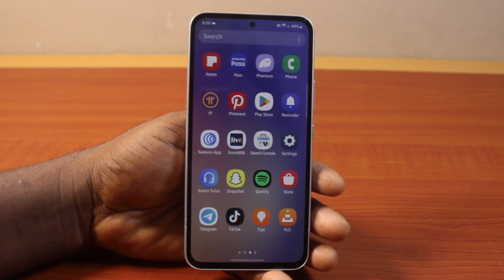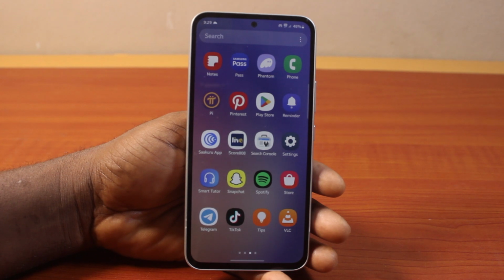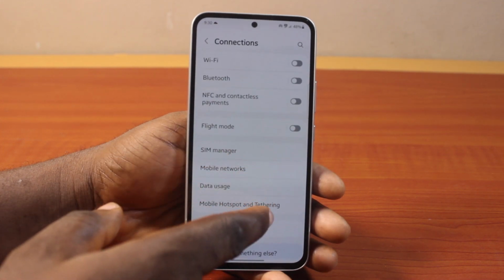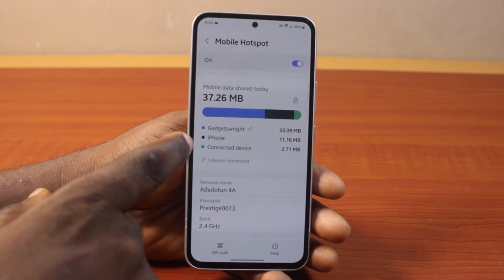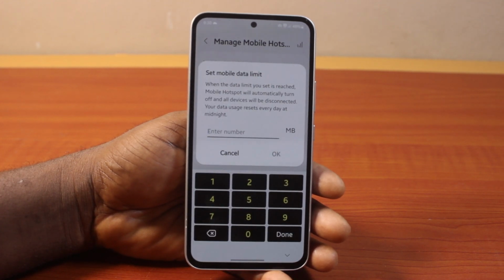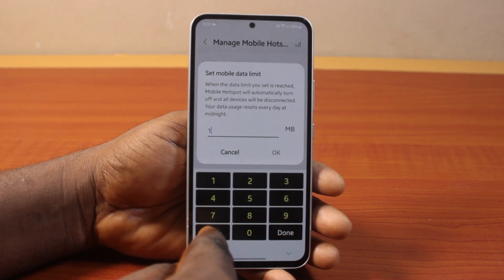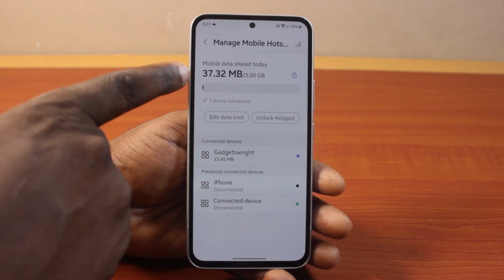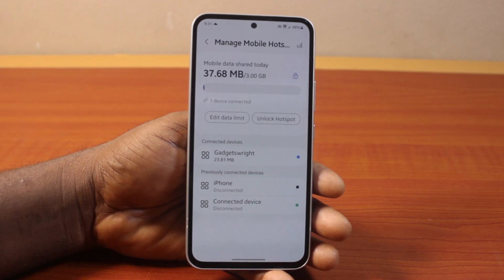How to Set Data Limit on Samsung Phone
I will teach you how to set data limit on Samsung phone in this short video tutorial. You can set a mobile data limit on your Samsung phone daily to put a restriction on the maximum data usage you can use per day on your device.